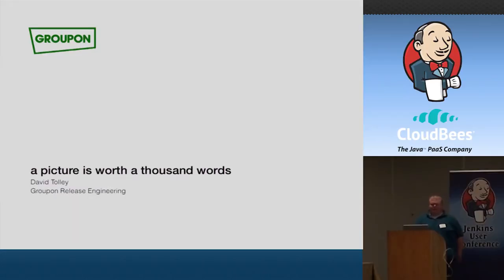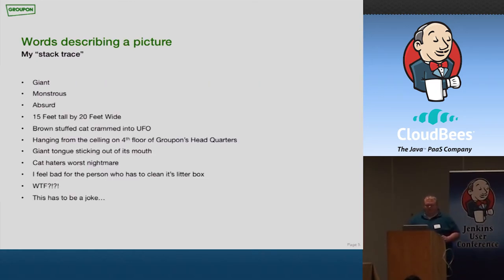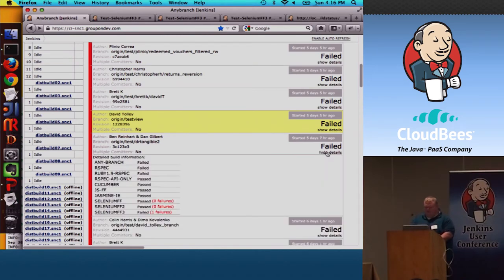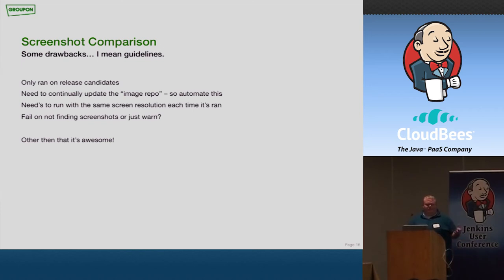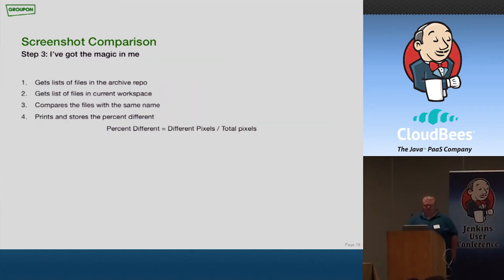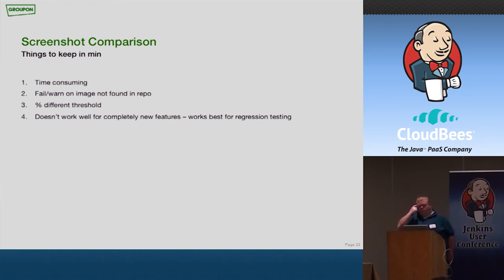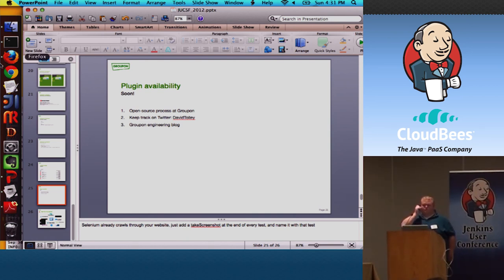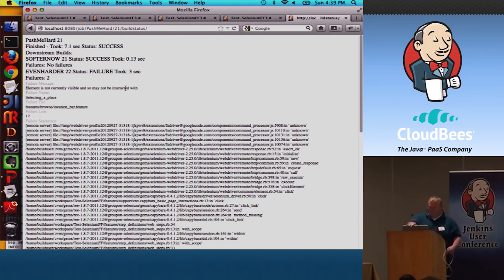2012 San Fran JUC: David Tolley - Using Jenkins to Display Selenium Failures & UX Compliance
Jenkins is more then a CI tool, it can be used as a complete platform to test your software in as many ways as possible. At Groupon, we have created two unique plugins that dramatically increase the usefulness of Jenkins. First, a plugin which will match failed Selenium screenshots with the JUnit error pages, displaying screenshots on the same page as the error stack trace. Second, we have created a plugin that will compare current screenshots with screenshots from a known quality source and determine if the overall UX of a page is correct. Jenkins allows us to go beyond functional testing, it now allows us to test the experience of a webpage.